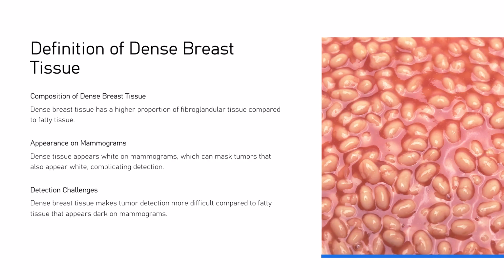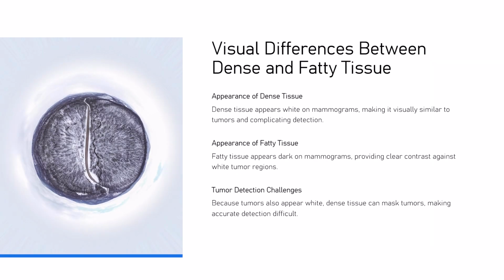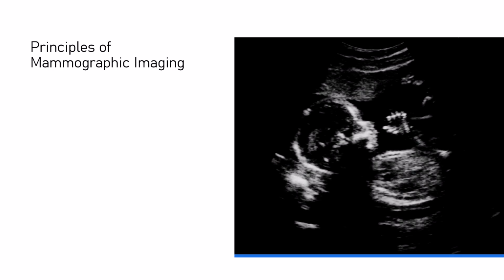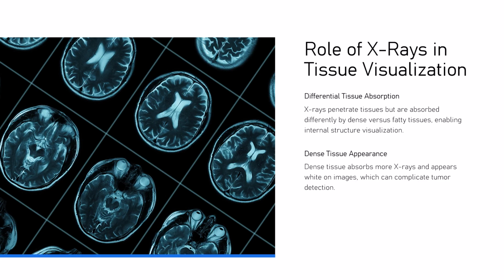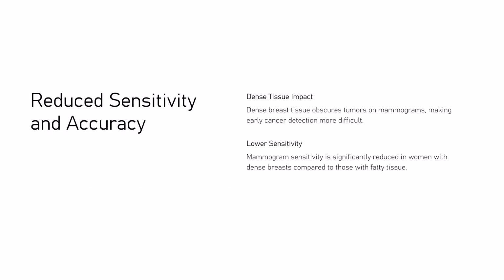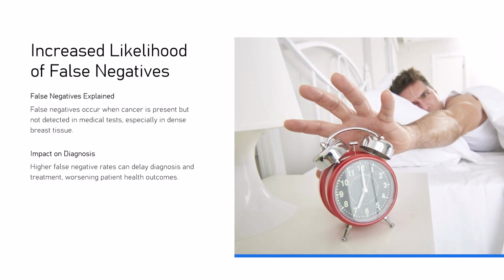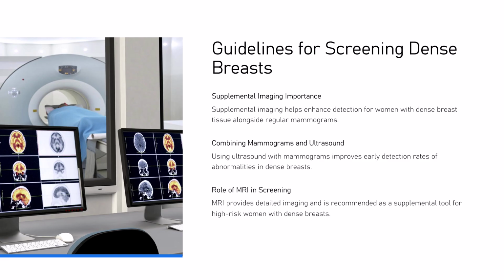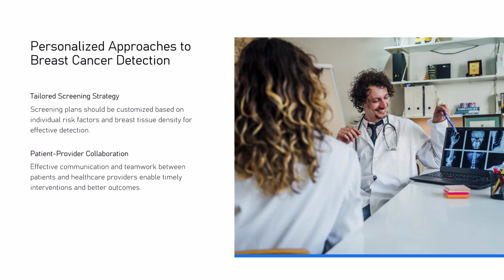mammogram and breast cancer detection pptx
My video is about the difficulty of reliance on the mammogram for the detection of breast cancer in the case of dense breast tissue.
i hope you get the most out of this video.
Best Regards
Pharmacist/ Sara Mahfouz